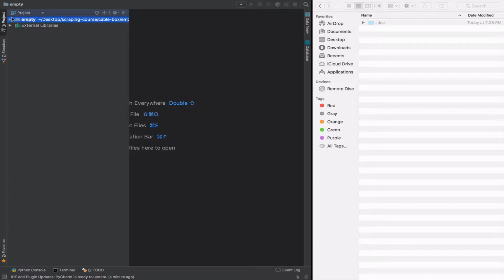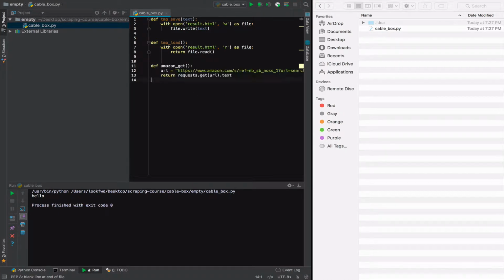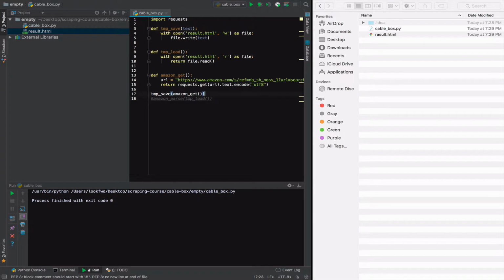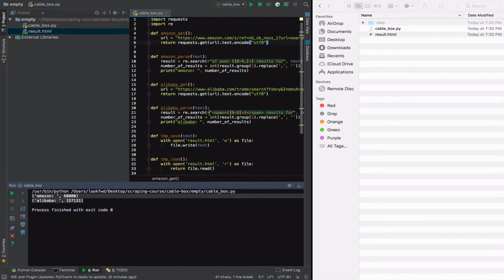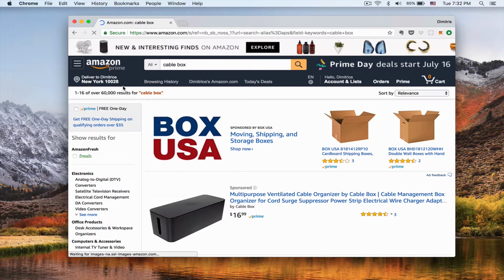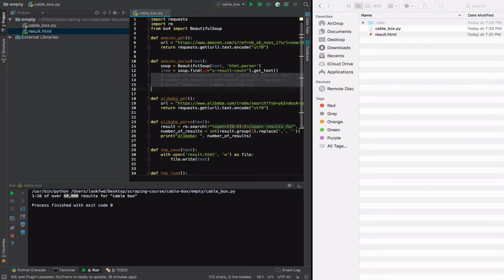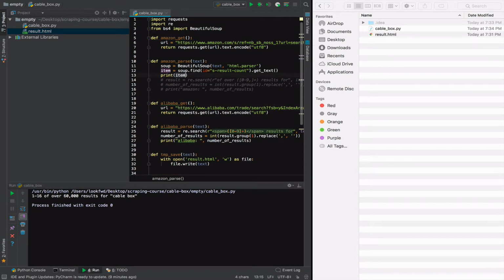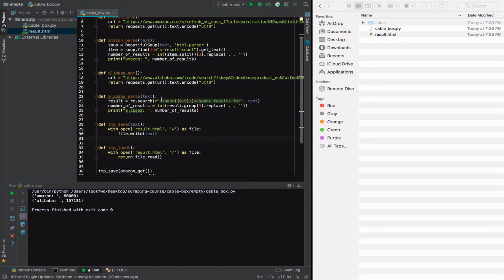Amazon and Alibaba - Cable Box - PyCharm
Crawl results from search for “Cable Box” in Amazon and Alibaba. Using BeautifulSoup and PyCharm.